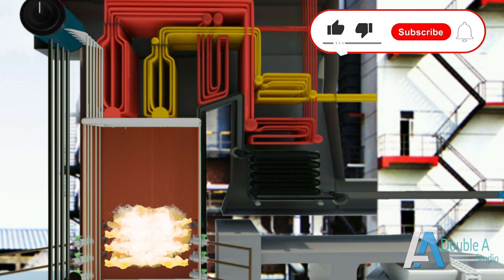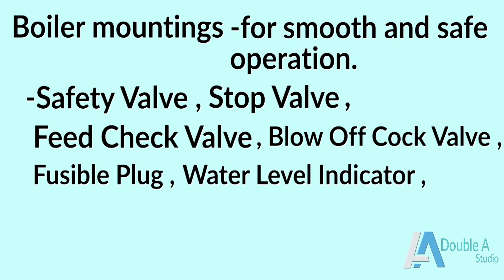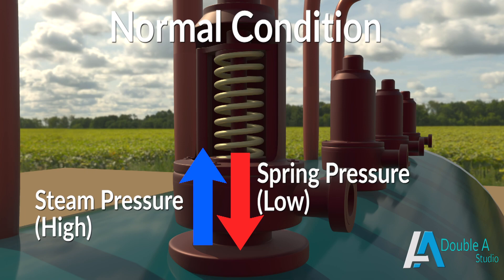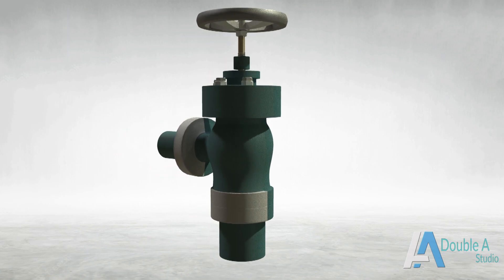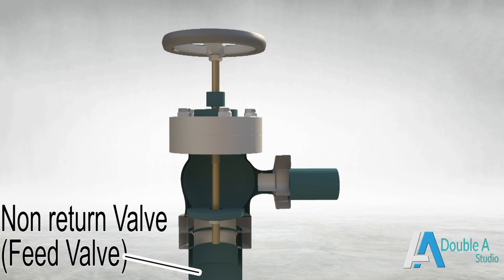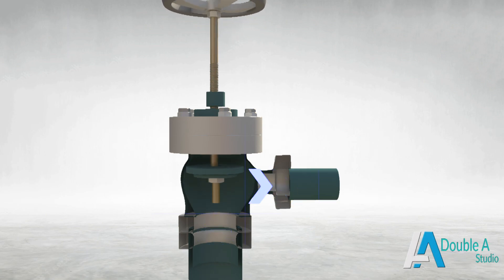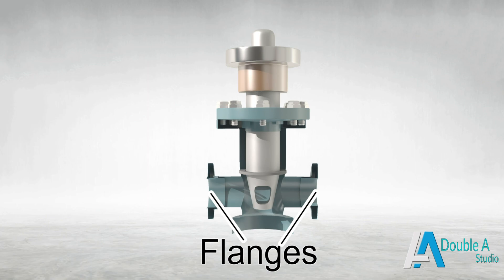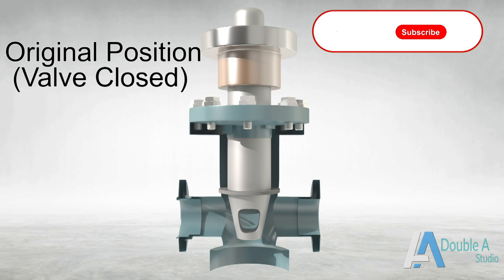Boiler Mountings Part2 Video3 (Boiler Mountings Part A)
This video is about types of boiler mountings mainly includes different types of valves their location, construction, material, function and importance. Being comprehensive in nature we will  come with another video on rest of the valves and mountings.